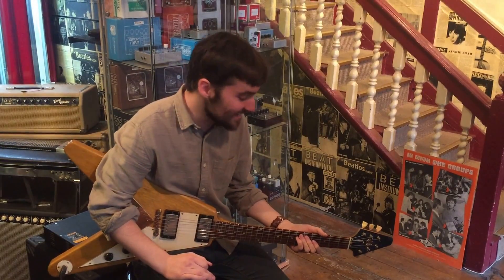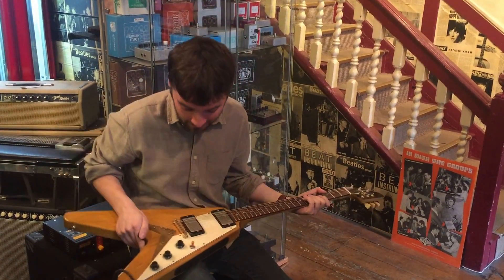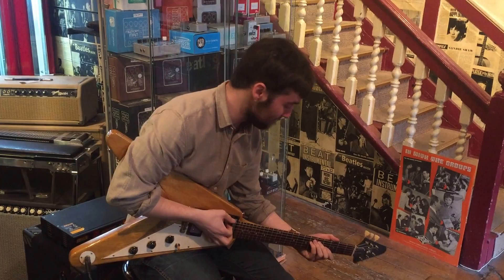John Entwistle's 1958 Gibson Korina Flying V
Originally part of the John Entwistle Guitar Collection this 1958 Flying V is one of the rarest of all vintage guitars.